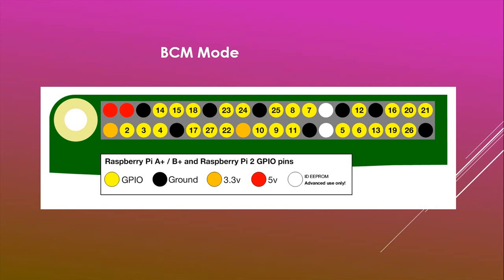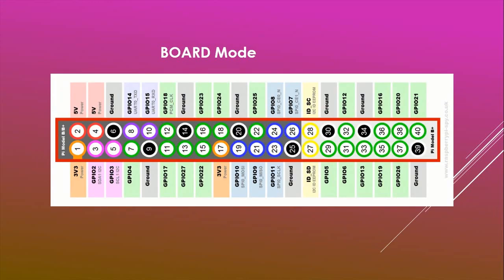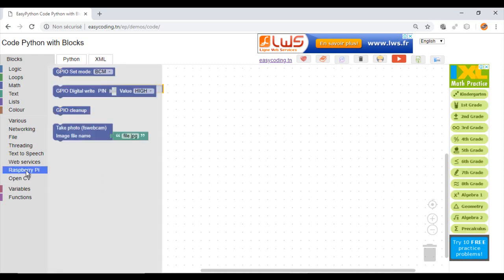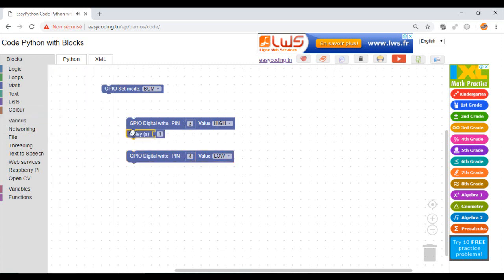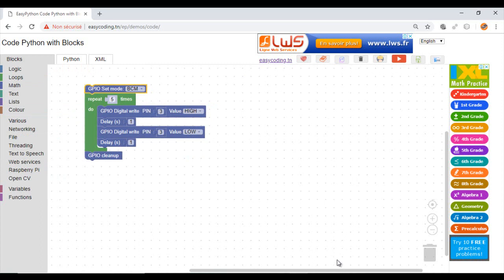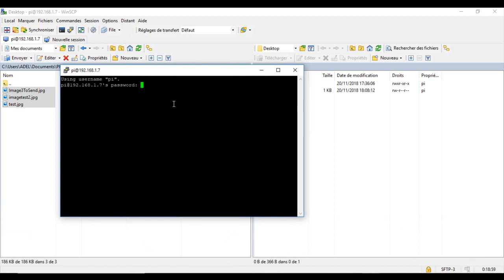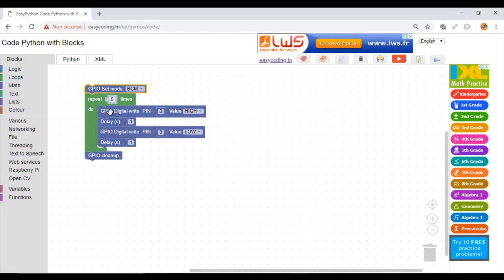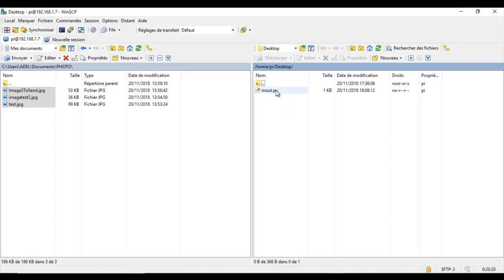Easy Raspberry tutorial 03: Blinking LED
In this video, we will see how to play with LED using the raspberry PI.